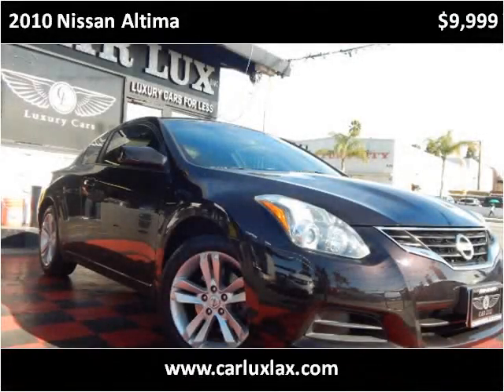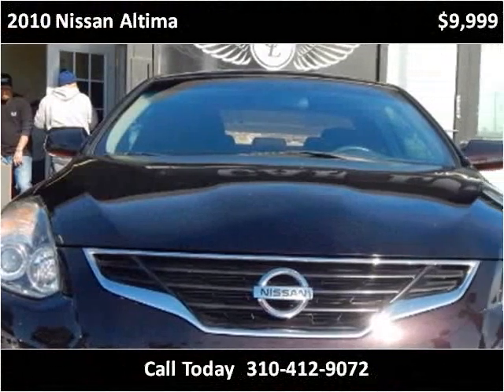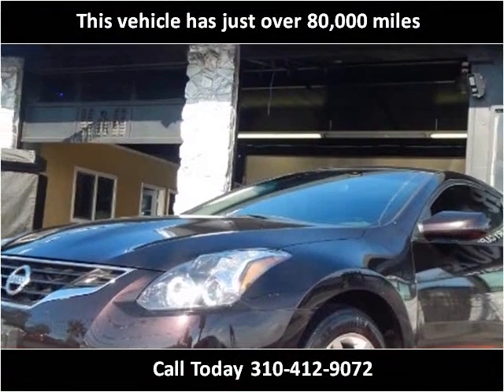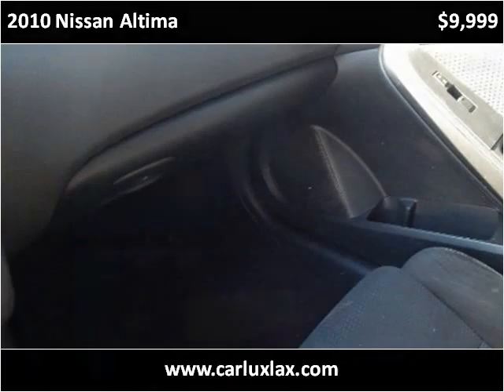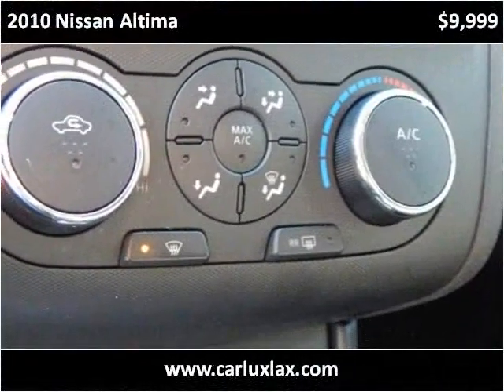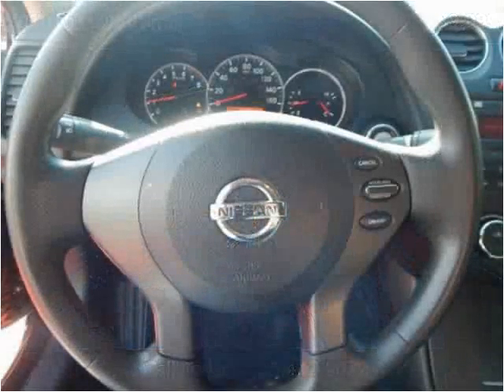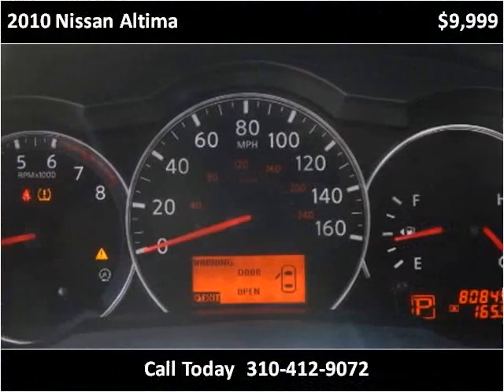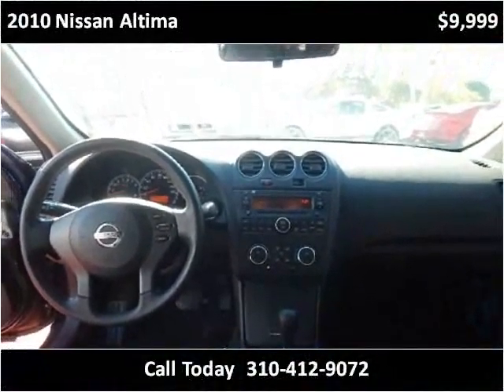2010 Nissan Altima Used Cars Inglewood CA